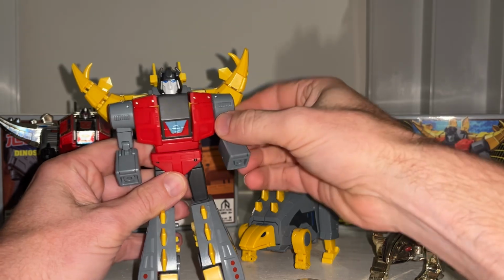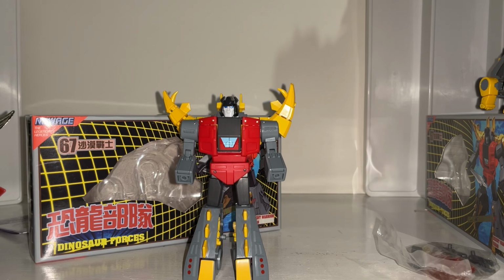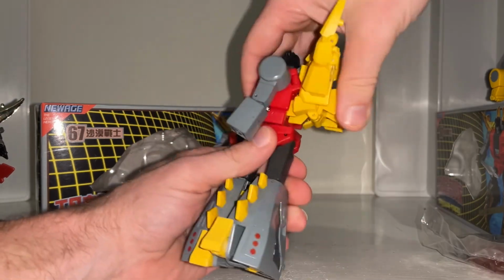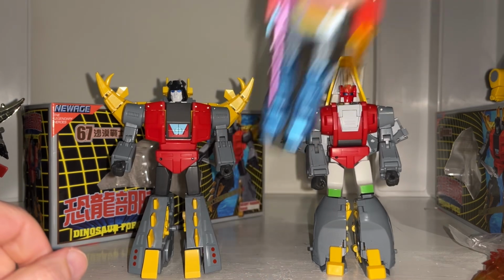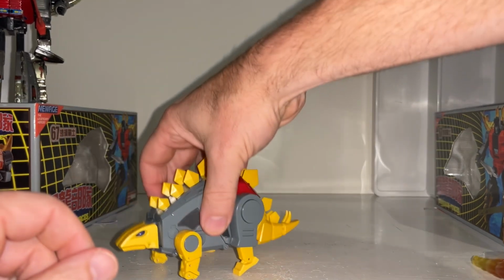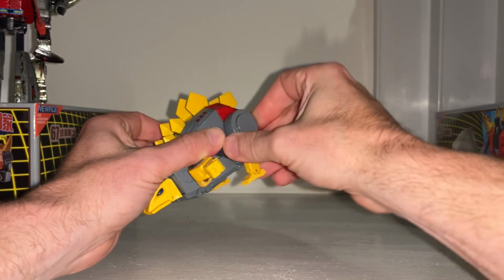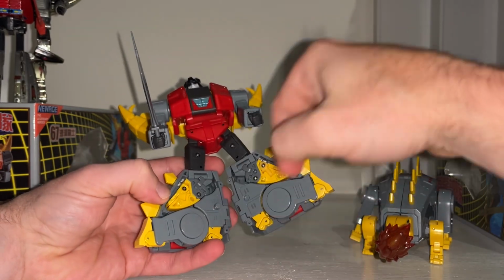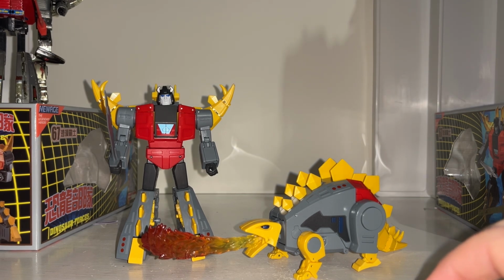Newage 67 varan review. Transformers generation one dinobot snarl cartoon version comparison G1